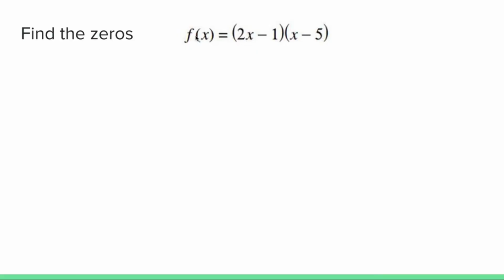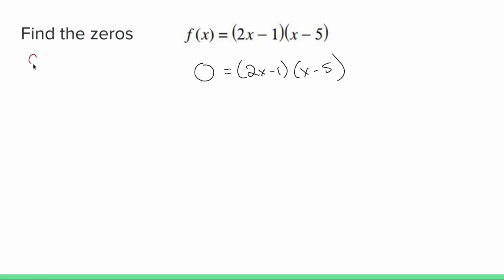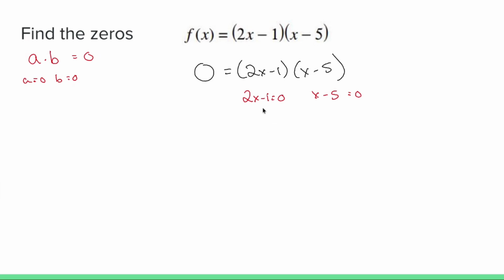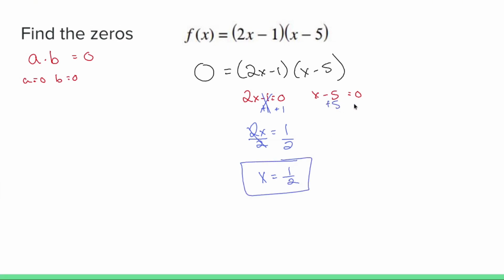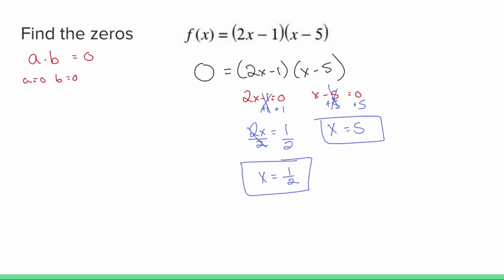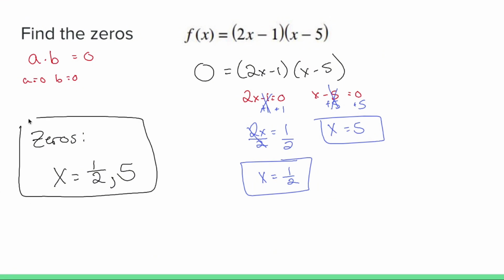Algebra 2 Practice - Find the Zeros of f(x) = (2x-1)(x-5) using Zero Product Property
To find the zeros of the function \( f(x) = (2x - 1)(x - 5) \) using the **Zero Product Property**, we need to set the function equal to zero and solve for \(x\).

### **Step-by-Step Solution**

2. **Apply the Zero Product Property**:
   The Zero Product Property states that if the product of two expressions is zero, then at least one of the expressions must be zero. This gives us two equations to solve:
   2x - 1 = 0 \quad \text{or} \quad x - 5 = 0

3. **Solve each equation**:
   - For \( 2x - 1 = 0 \):
     2x = 1 \quad \Rightarrow \quad x = \frac{1}{2}

### **Final Answer**
The zeros of the function \( f(x) = (2x - 1)(x - 5) \) are:
x = \frac{1}{2} \quad \text{and} \quad x = 5

### **Practice Problems**

1. Find the zeros of \( f(x) = (x + 3)(x - 4) \).
2. Find the zeros of \( f(x) = (3x - 2)(x + 7) \).
3. Find the zeros of \( f(x) = (x - 6)(2x + 1) \).

Would you like assistance with any of these practice problems or additional explanations?

/ nickperich

Nick Perich
Norristown, Pa